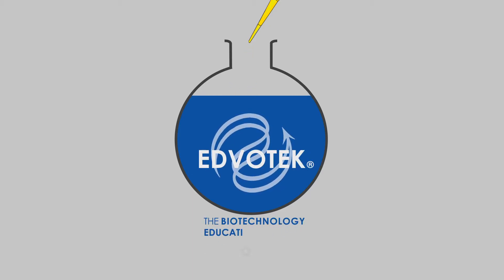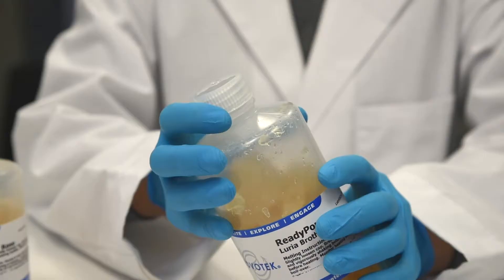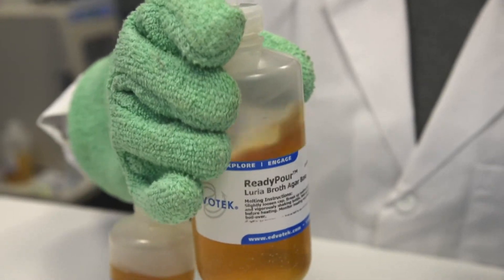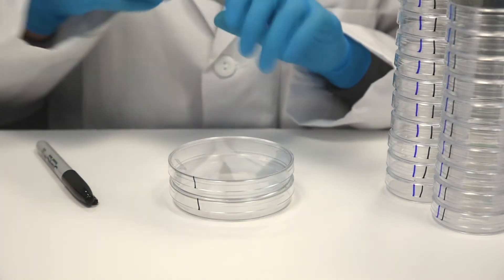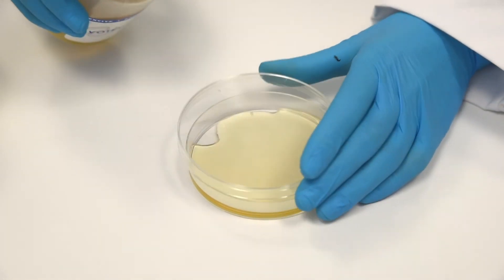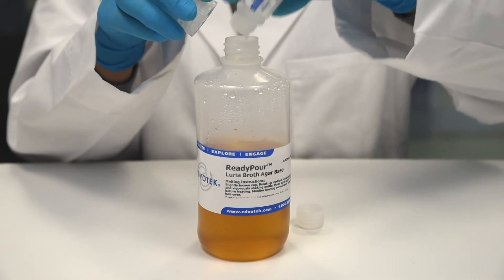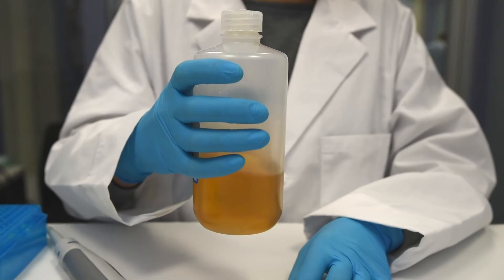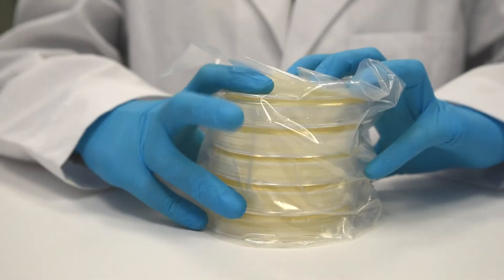Edvotek Kit #303 - Pre-lab Preparations - Pouring LB-Agar Plates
In this video, we will cover the pre-lab preparations for Edvotek kit #303 - Exploring Biotechnology with the Green Fluorescent Protein. This video covers the steps necessary to prepare the LB-Agar plates for use throughout the experiment.

Artist: Nicolai Heidlas
Title: "Real Ride" and "On and On"